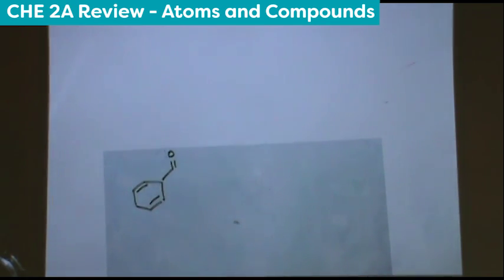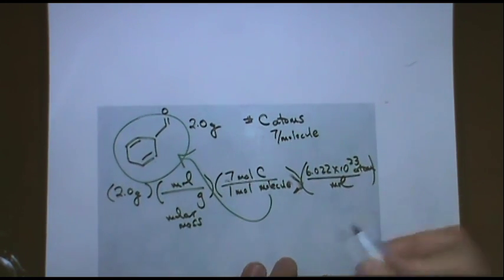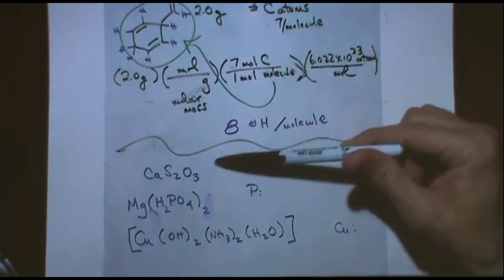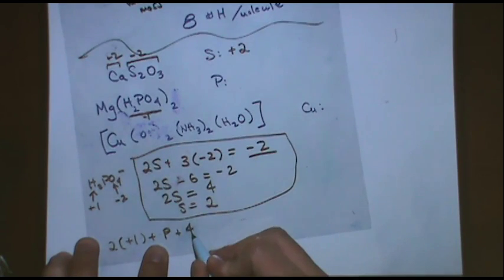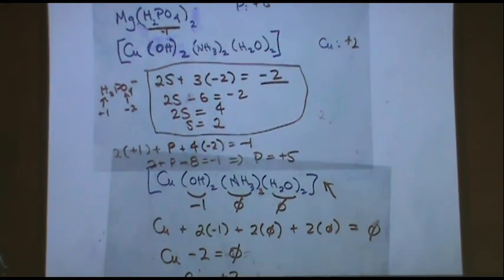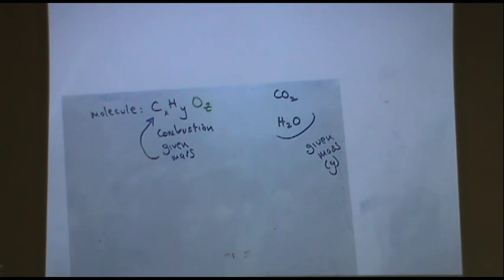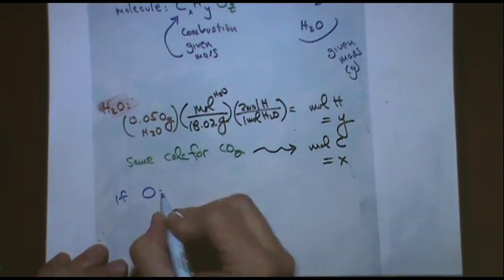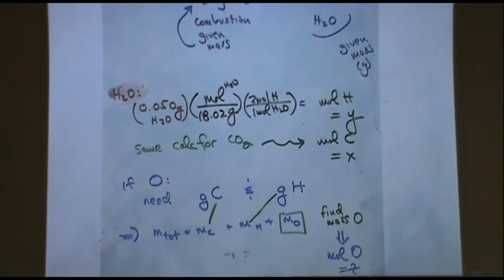2A EI Review W17 - Atoms